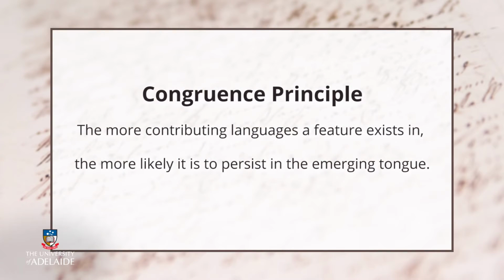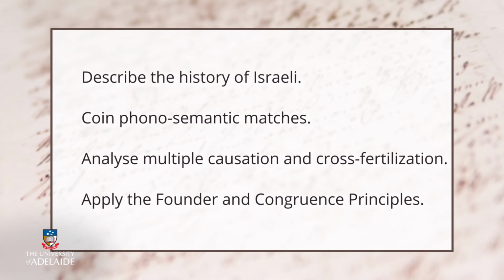Lang101x: Week 3 Overview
Language Revival on edX by the University of Adelaide.

Learn how the world’s endangered languages are revived and why this process is critical to preserving cultural identity.